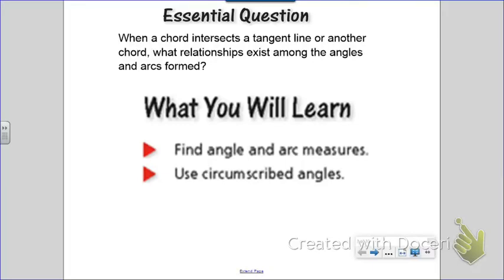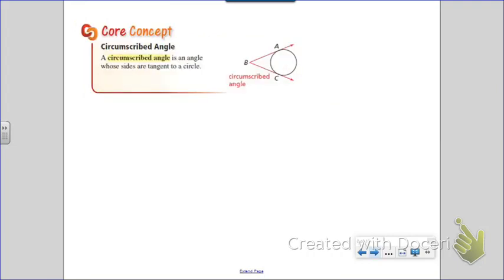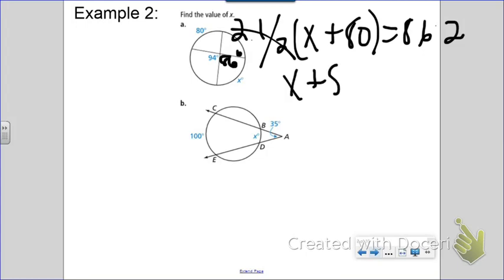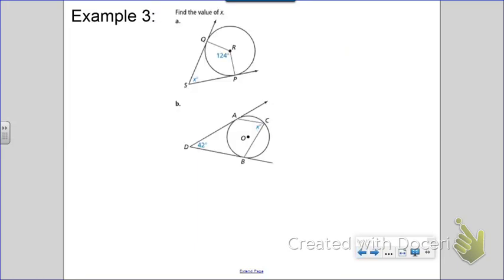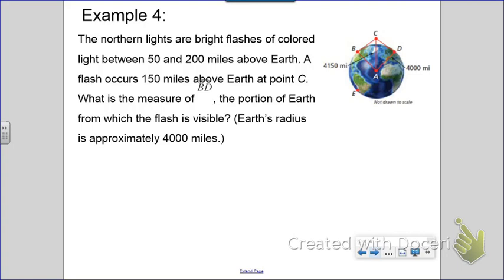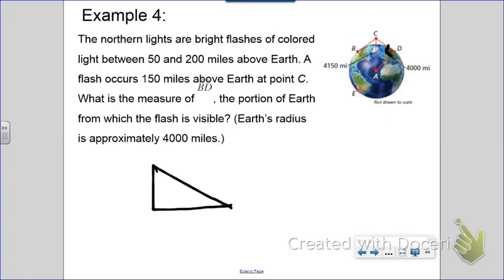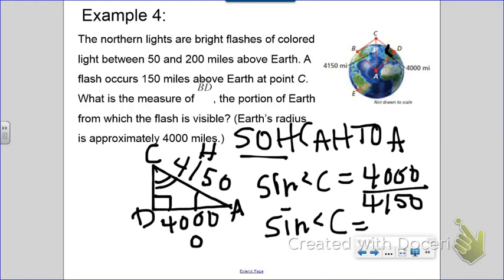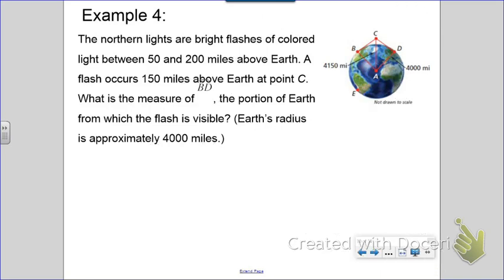10 5 Angles in Circles